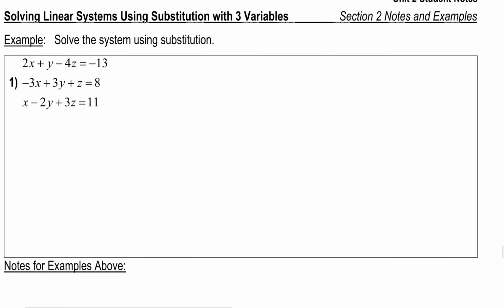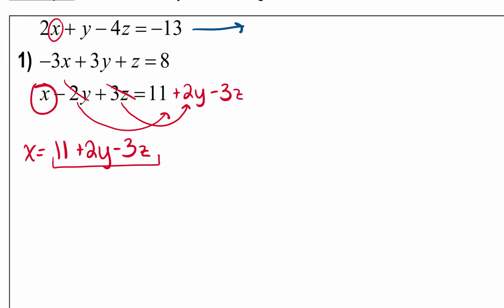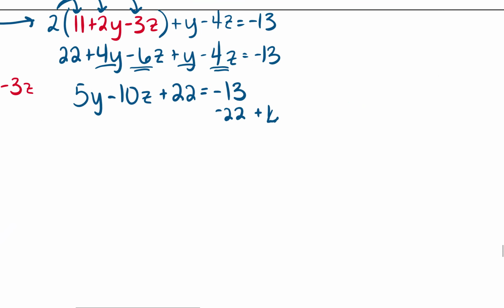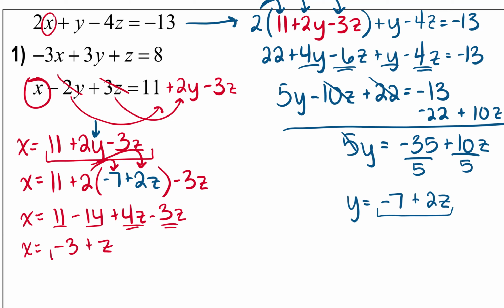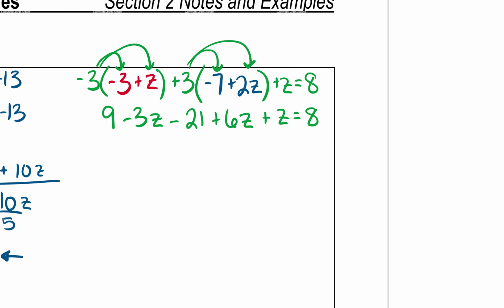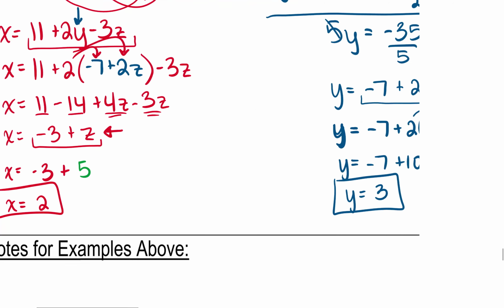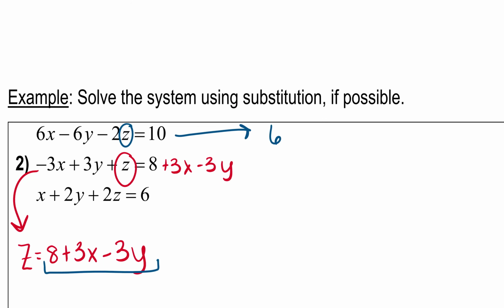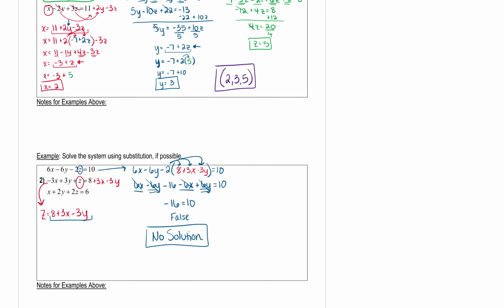Algebra 2 2.2 Lesson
Solving Linear Systems Using Substitution with 3 Variables